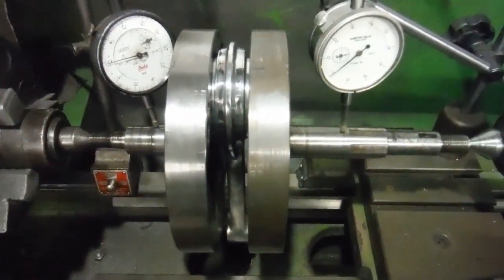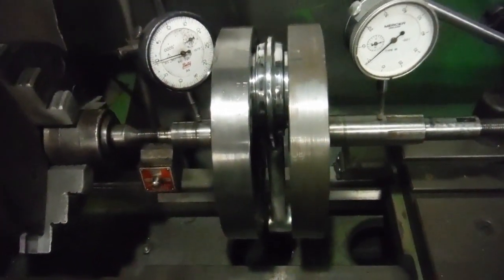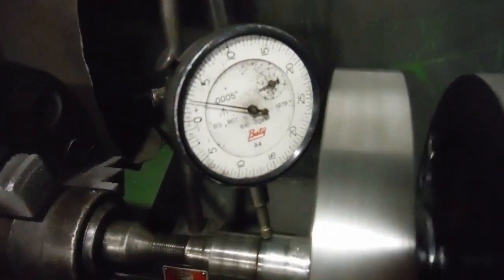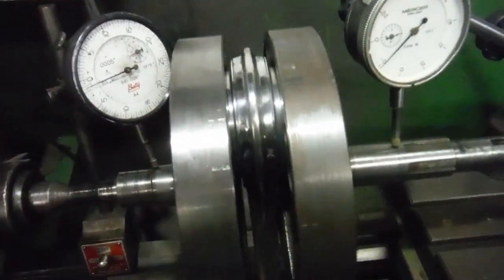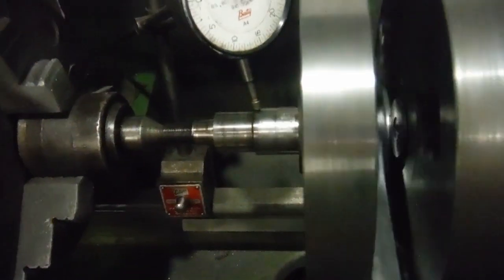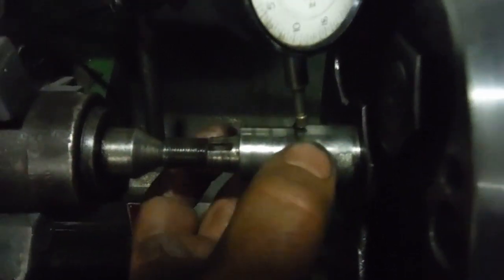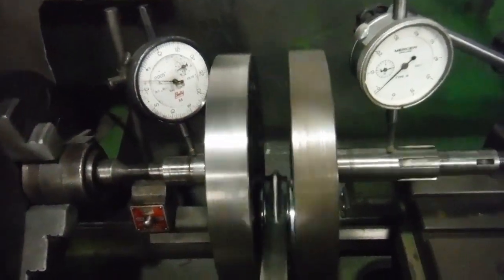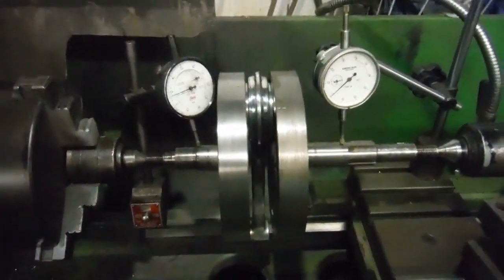Royal Enfield Redditch Bullet 350 crank runout checked after lightening and rebalancing for Asbo 45.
Over 1.5 kgs weight has been removed from this crank assembly, which has also been brought back to standard balance specs after machining work to lighten the flywheels. There is a small amount of runout on the timing side mainshaft, but this dips and peaks between tdc and bdc, rather than at mid stroke, where it would be easier to deal with. With this in mind and seeing as there was no runout whatsoever on the drive side mainshaft, I decided this was probably as good as I was going to get, it is a big improvement on how it was 'before' and I think it should be fine.